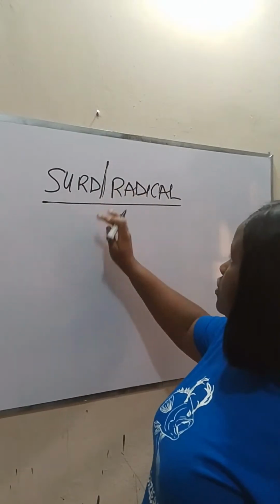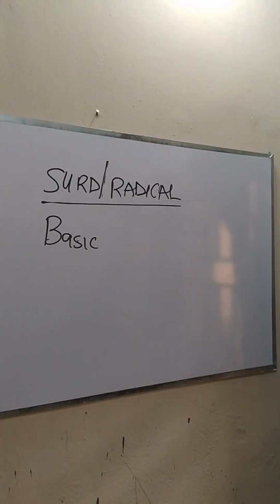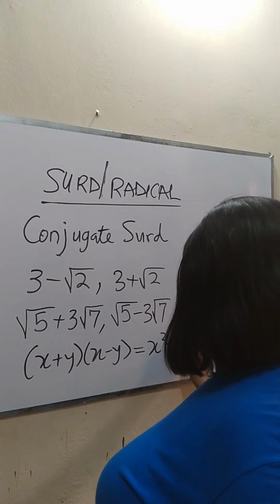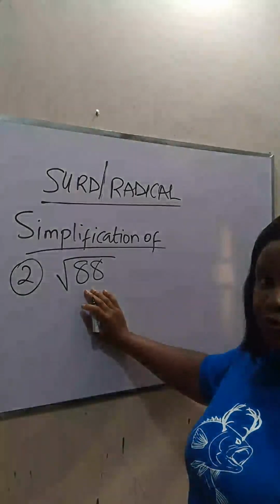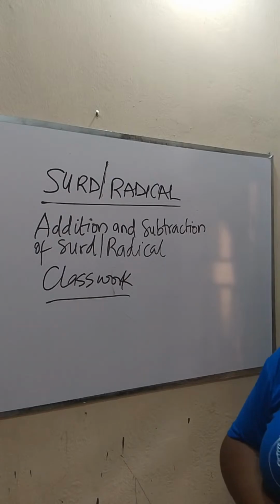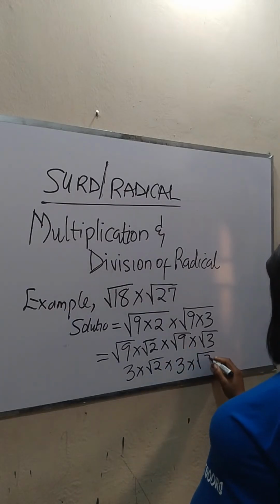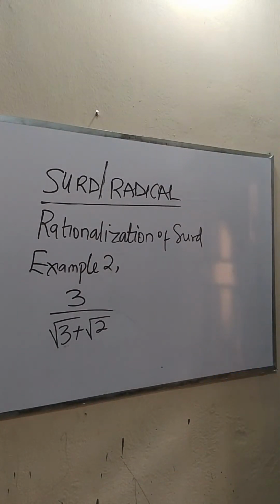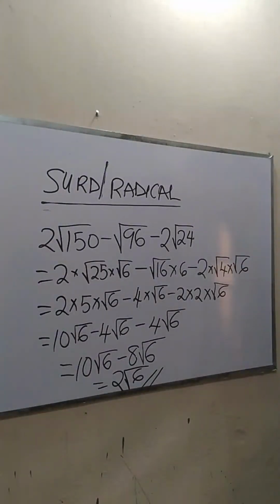Dr V Maths is live!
Introductory class on radical/ Surd